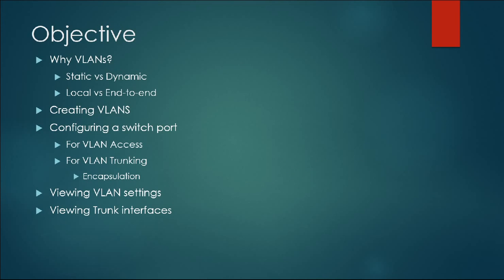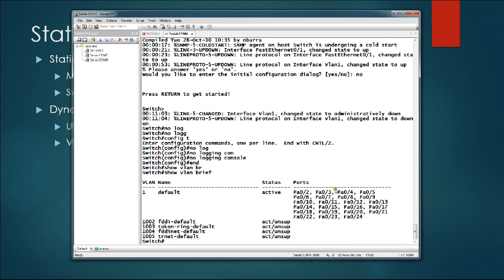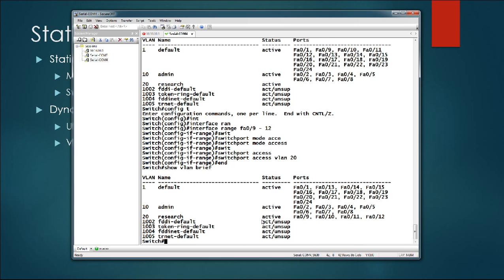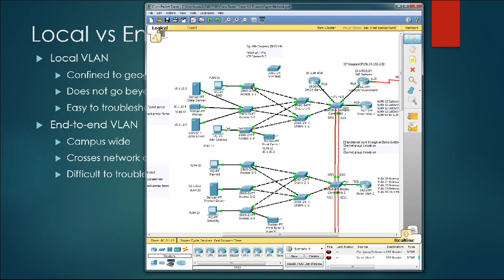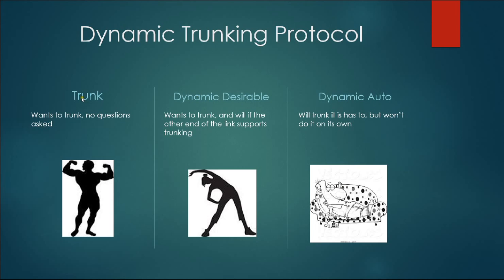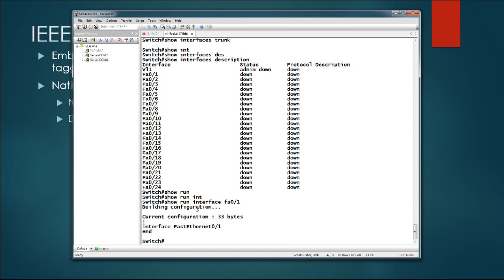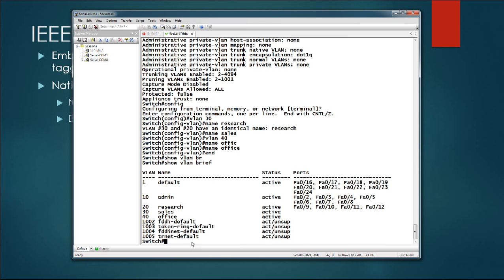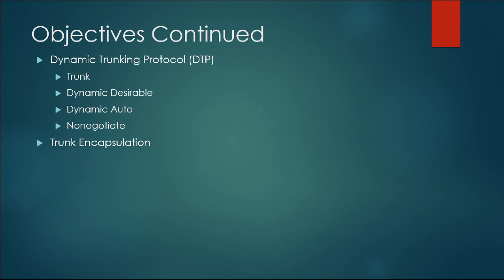Vlans and Trunks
VLANs and Trunks for Cisco Switches